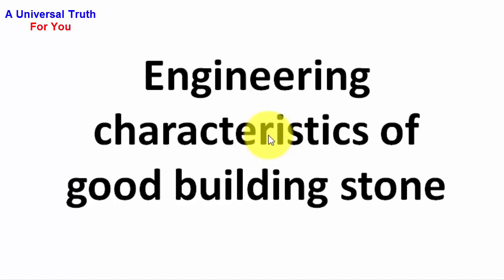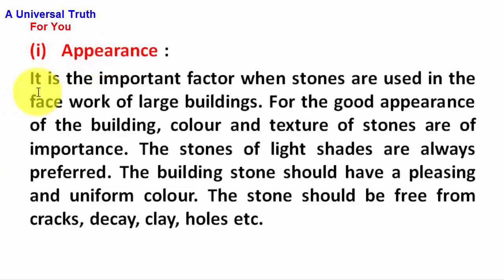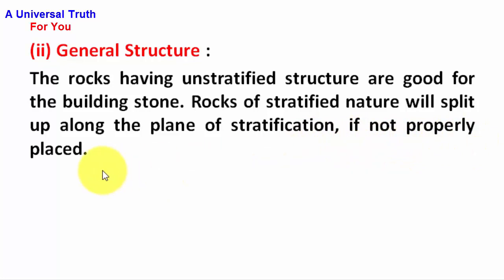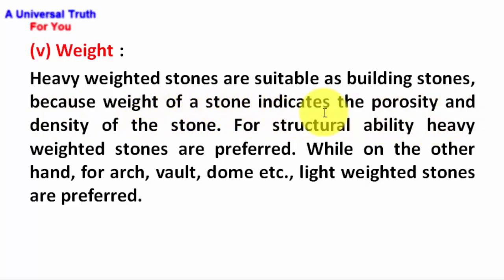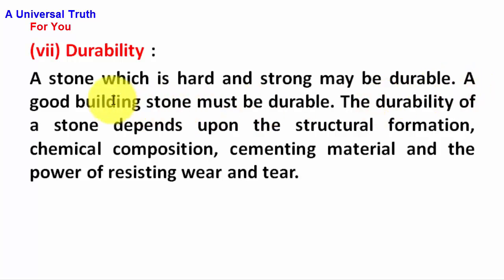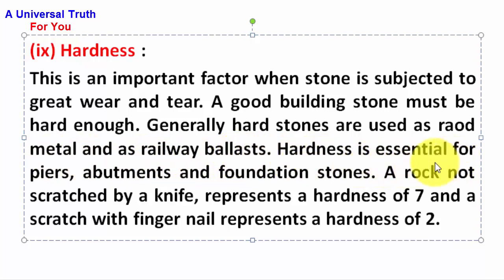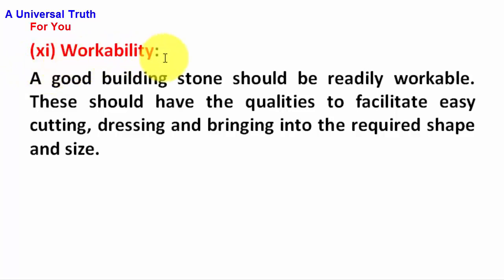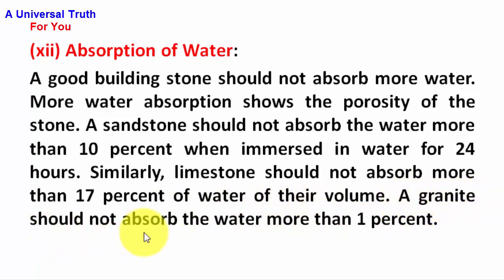Engineering characteristics or qualities of good building stone, Construction and Building materials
A building stone should be hard, strong and durable to resist wear and tear due to atmospheric actions. It should free from cracks, cavities, flaws, soft materials patches, loose organic matters. It should be close grained, compact texture and of uniform colour.
Qualities of good building stone :
1. Appearance
2. General Structure
3. Fineness of Grain
4. Compactness
5. Weight
6. Porosity
7. Durability
8. Strength
9. Hardness
10. Weathering
11. Workability
12. Absorption of Water

Rules:
1. You should like my video
4. Write comment in the comments section as “All done”
5. You should watch my full video